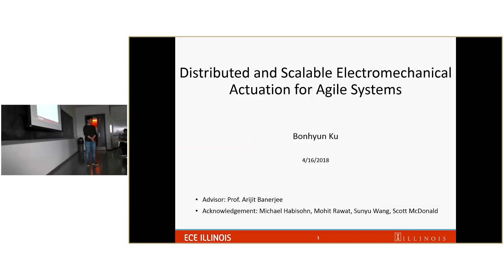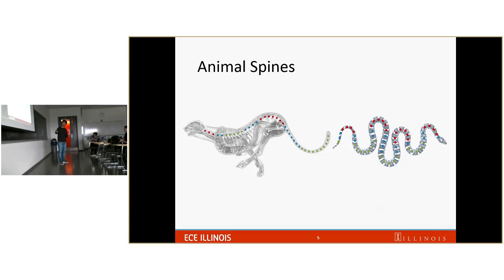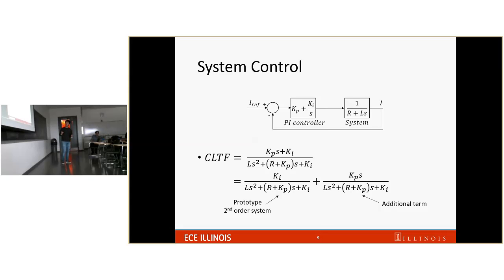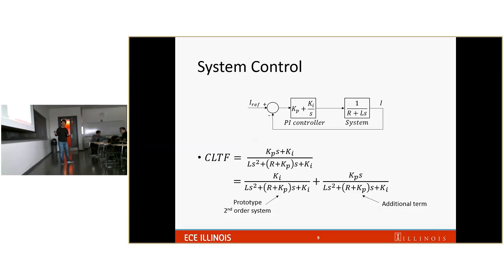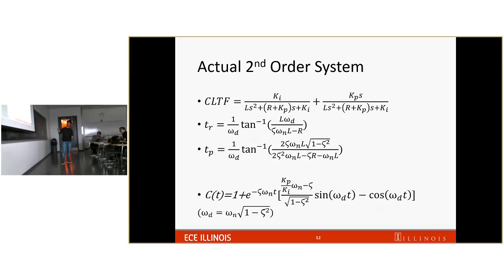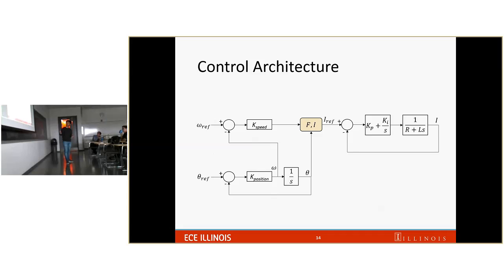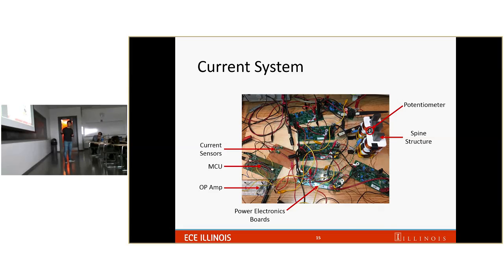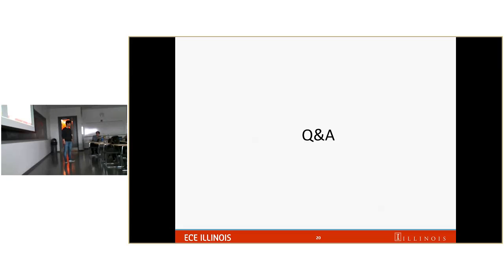April 16, 2018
Seminar on April 16, 2018

"Distributed and Scalable Electromechanical Actuation for Agile Systems" by Bonhyun Ku.